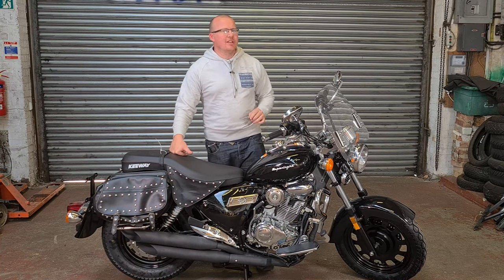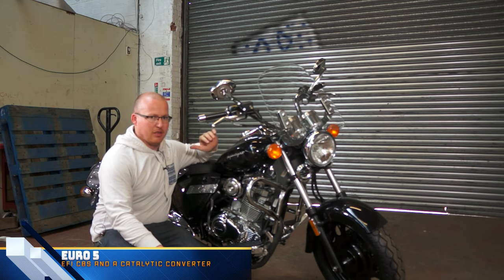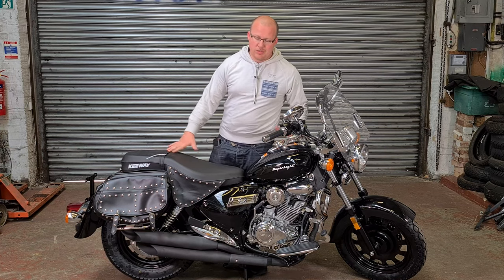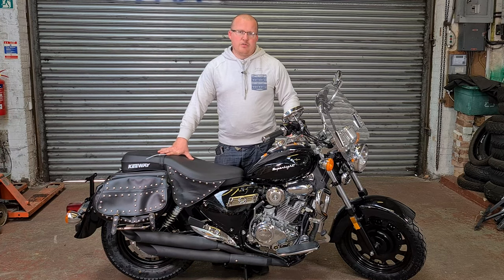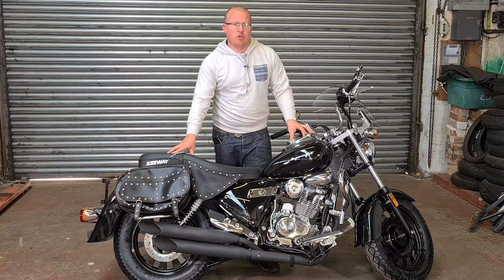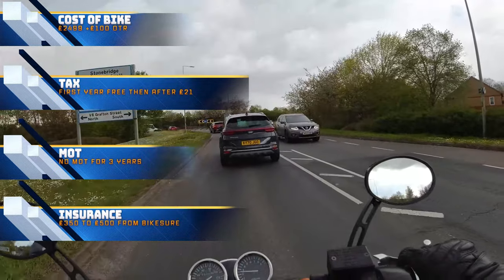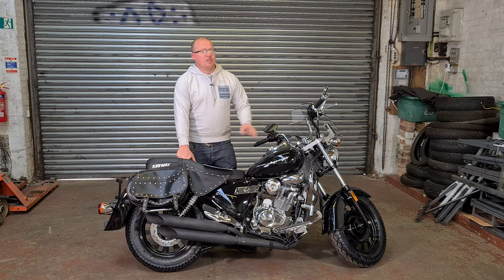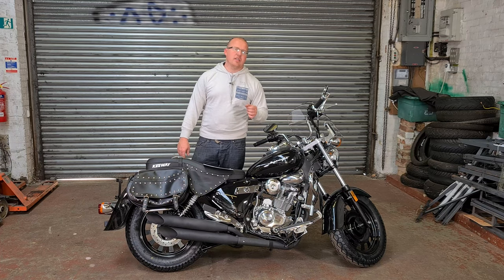keeway superlight 125cc se all you need to know before you buy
Welcome to our video on the Keeway Superlight 125cc cruiser!

In this video, we will provide you with all the information you need to know before deciding whether the Keeway Superlight is the right motorcycle for you. We will break down the various features and characteristics of this bike into easy-to-understand sections, so you can make an informed decision about your purchase.

From the engine and performance to the handling and comfort, we'll cover everything you need to know about the Keeway Superlight. We'll also provide our own insights and experiences with this motorcycle, so you can get a feel for what it's like to ride.

Whether you're a seasoned rider or new to the world of motorcycles, this video will give you all the information you need to make an informed decision about the Keeway Superlight 125cc cruiser. So, sit back and enjoy as we give you all you need to know before you buy this bike!
00:00 intro
01:04 Spec
03:38 Design
06:14 Comfort
08:20 Dimensions
08.54 Cost of riding
11:35 Pros and cons
13:27 outro